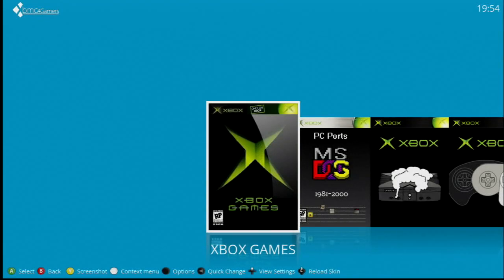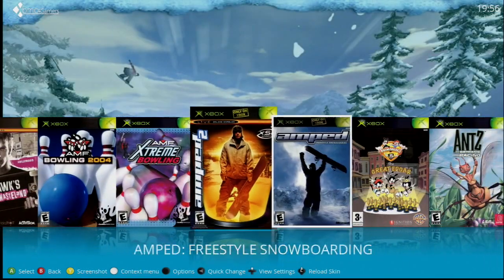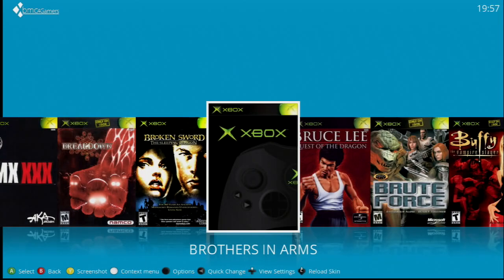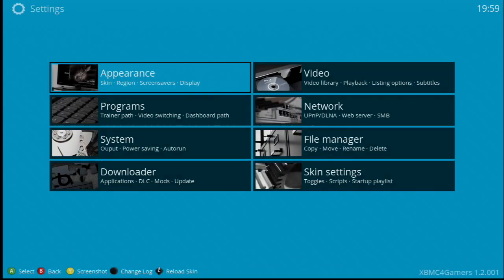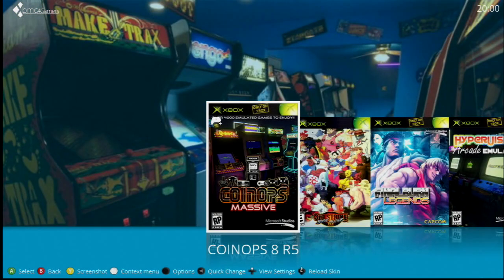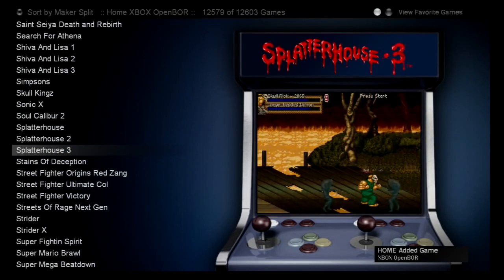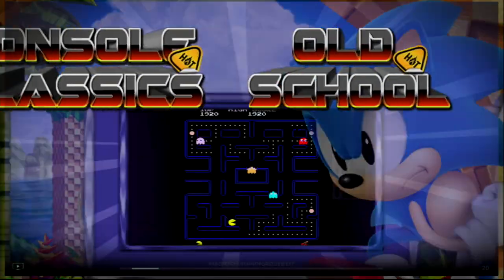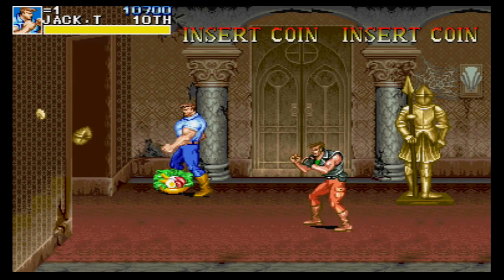Kodi for gamers or xbmc4gamers for the original xbox